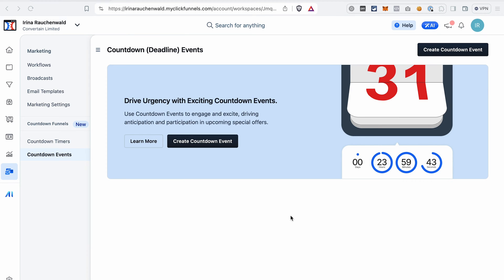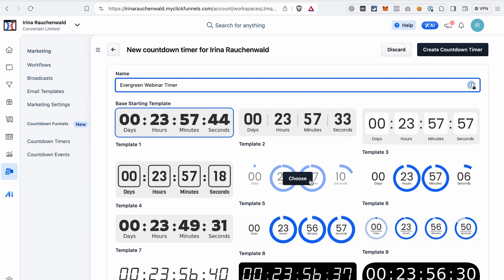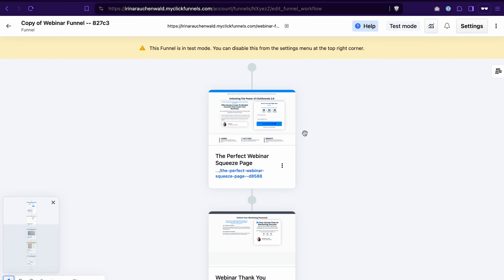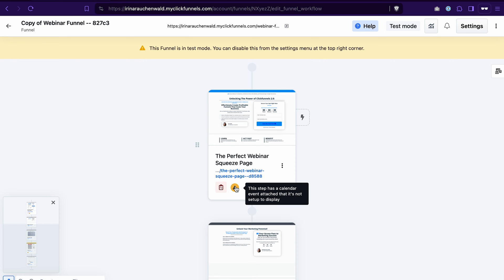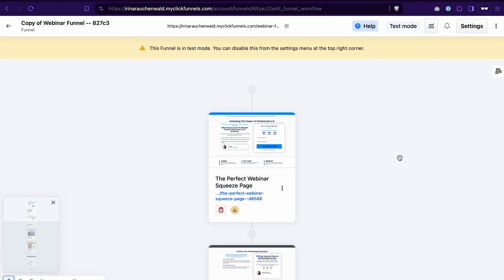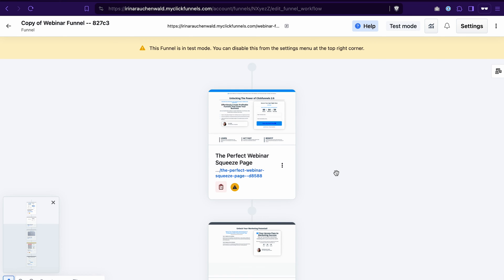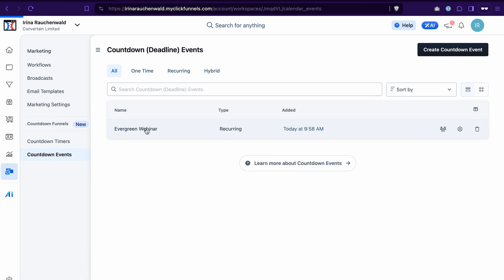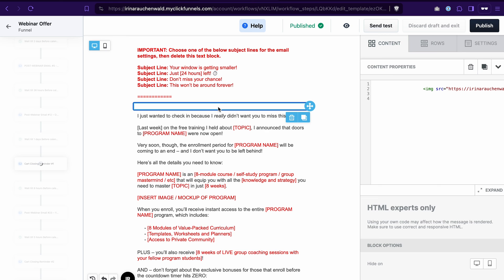Evergreen Webinar Setup in Clickfunnels 2.0 - Step-by-Step Clickfunnels 2.0 Tutorial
Everything you need to run an evergreen webinar in Clickfunnels 2.0 including access to your offer for only a specific amount of time and countdown timers!

🤑 Already using Clickfunnels 1.0 or 2.0? Here’s how you can SAVE a huge amount on your subscription (around $5,131!) and get awesome bonuses incl. CF Power Scripts VIP plan

In this Clickfunnels 2.0 tutorial, I’ll show you how to set up everything you need to run an evergreen webinar in Clickfunnels 2.0.

We’re going to cover how to create a recurring event for your evergreen webinar, restrict access to the offer you’re making during the webinar after a specific deadline, and add scarcity using countdown timers on your funnel pages and in the email follow-ups.

00:00 Intro
01:15 Step 1: How to create a countdown event for an evergreen webinar in Clickfunnels 2.0?
01:59 Step 2 Create a countdown timer in Clickfunnels 2.0
03:06 Step 3: How to add a timer to the opt-in page of the webinar funnel in Clickfunnels 2.0?
03:59 Step 4: Attach an event to the opt-in page of the webinar funnel in Clickfunnels 2.0
04:56 Step 5: Attach an event to the order form of the evergreen webinar funnel in Clickfunnels 2.0
06:17 Step 6: How to add a timer counting down to the cart closure in Clickfunnels 2.0?
08:40 Step 7: Attach a workflow to the evergreen webinar funnel in Clickfunnels 2.0
09:20 Step 8: How to embed a countdown timer into the follow-up emails in Clickfunnels 2.0?